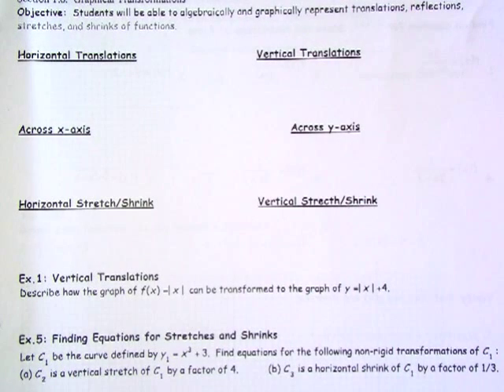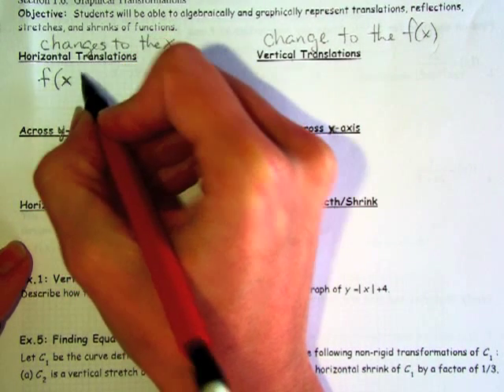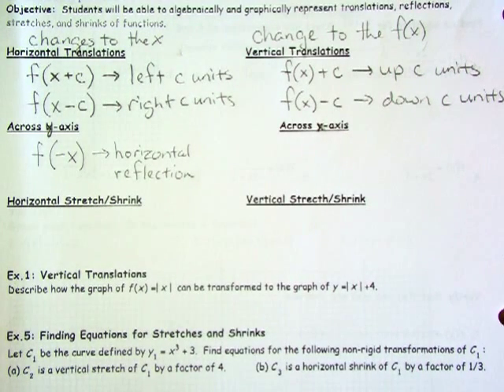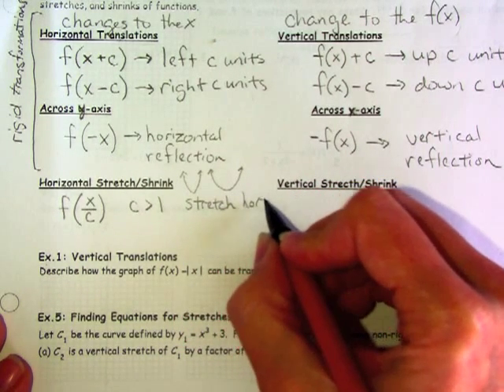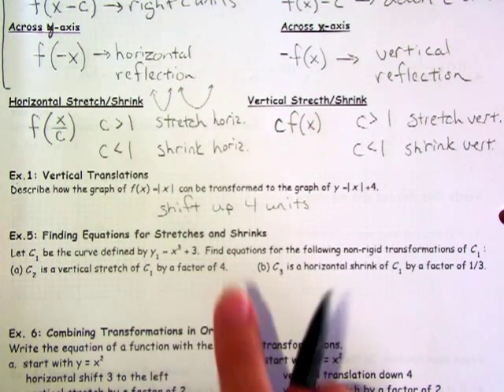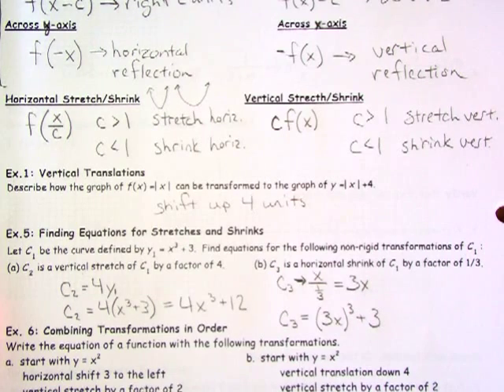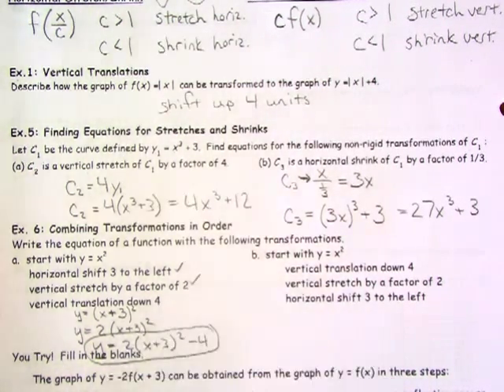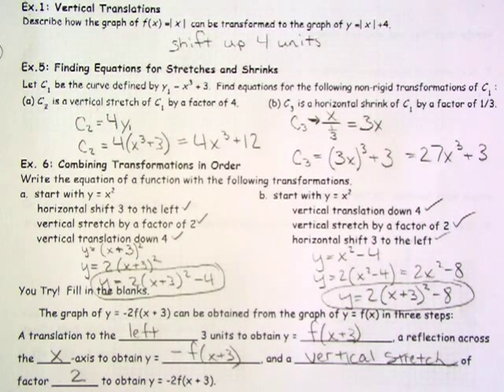1.6 Function Transformations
Notes for section 1.6.  Make sure that you have completed the Transformations of Functions worksheet before you complete these notes.  We will practice these concepts next class. :)